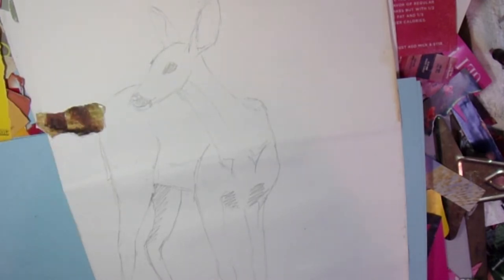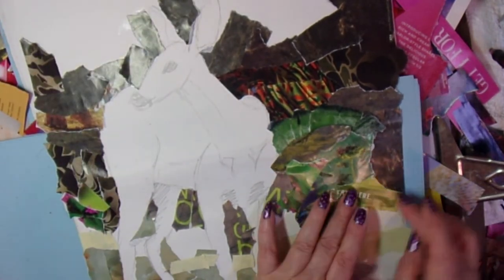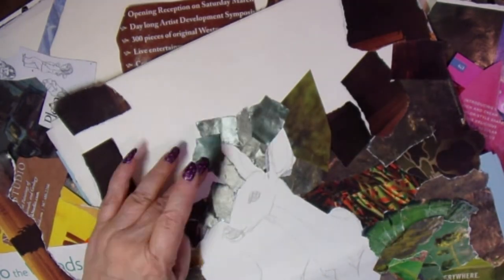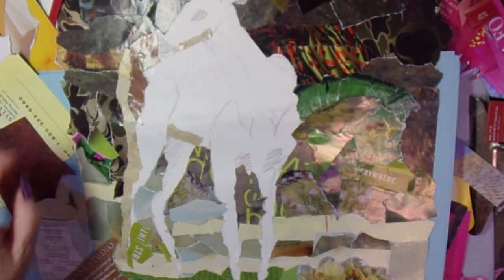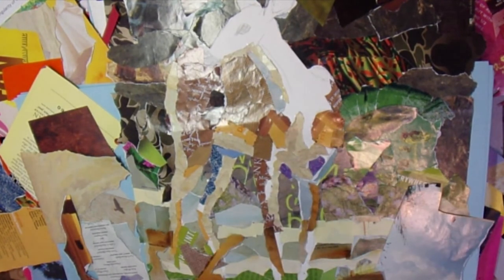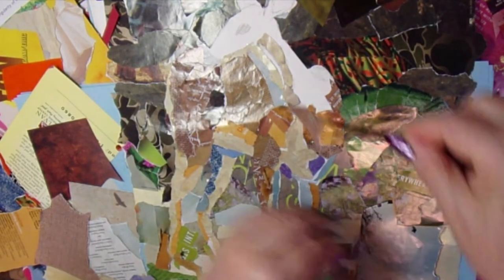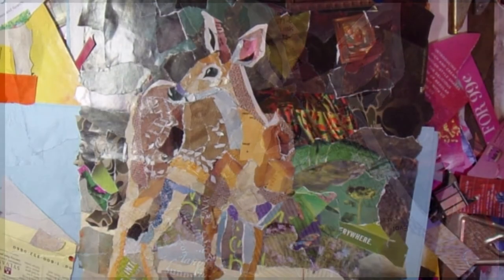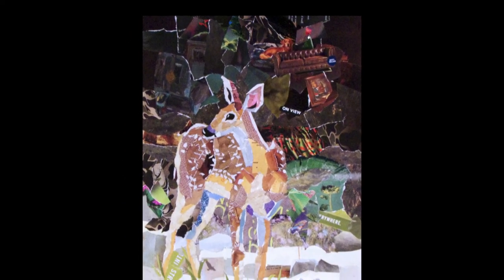Baby Deer in the Woods Collage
This makes the fifth faun I have created in collage but I am really liking them; the colors, the feel, the nature of it all.  It makes me happy.

Camera:
Kodak PixPro FZ152
Pentax K3